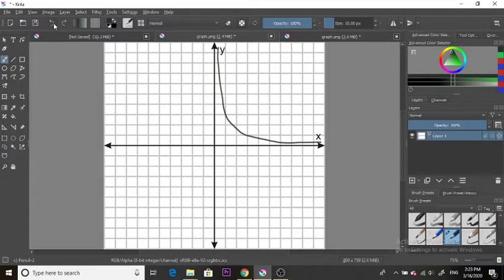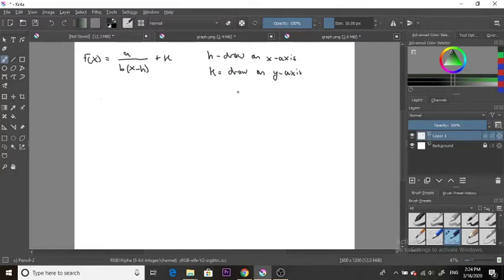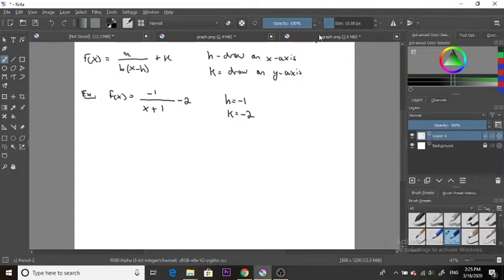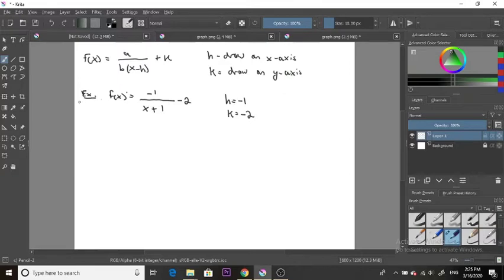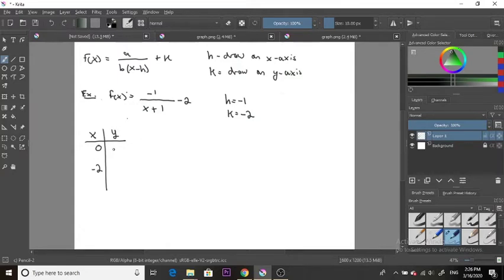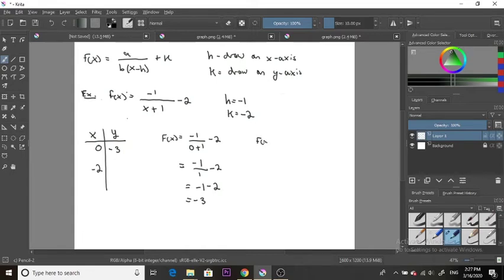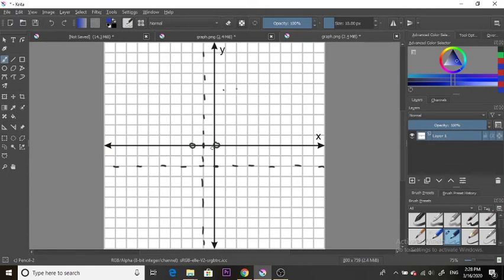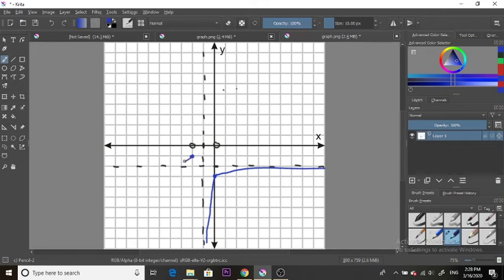Graphing a Rational Function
A little tutorial on how to graph a rational function.